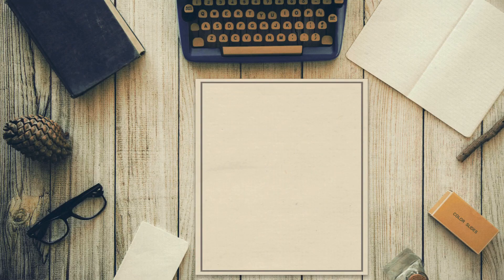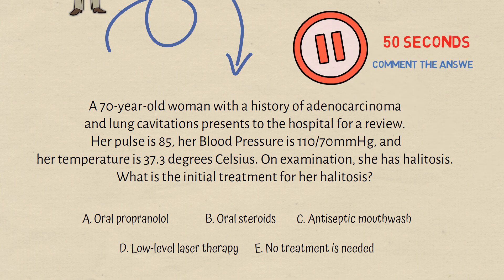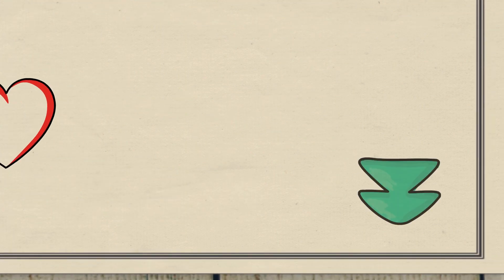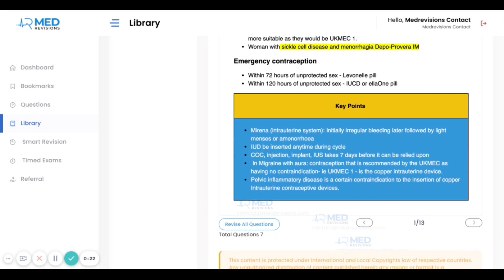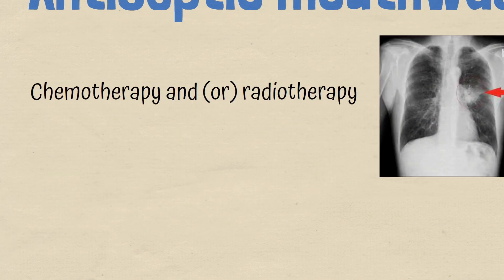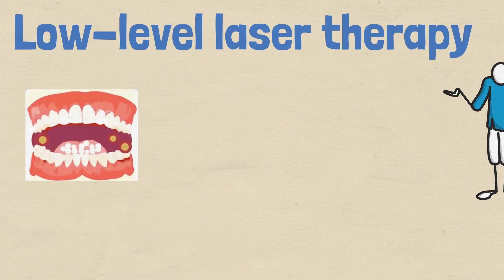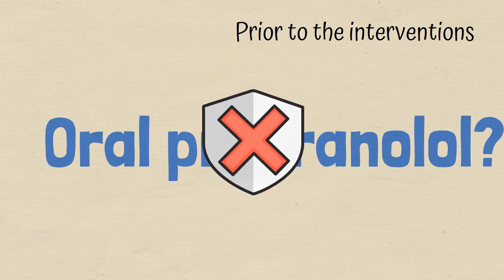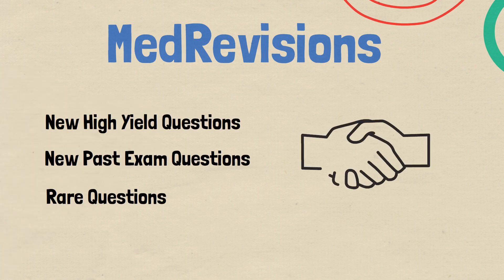Respiratory May 2022 PLAB 1 exam question discussion [ MedRevisions ]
In this video, we will be discussing respiratory PLAB 1 exam questions and giving you a complete answer explanation.

MedRevisions is all you need to pass PLAB part 1. You will not need specific PLAB 1 books or other materials to prepare. Our platform provides everything you need to pass PLAB part 1 on your first attempt. We also continuously add PLAB recalls( Recent PLAB 1 exam questions) after each PLAB 1 exam. Our questions will not just help you pass the PLAB 1 exam on your first attempt it will also help you answer more than 4400+ clinical medical MCQs and improve your clinical medical knowledge.

✅ See what past PLAB candidates have to say about MedRevisions
🌟Complete Your Revision With Medrevisions!🌟

🔊We at Medrevisions provide:-

✔️4400+ Exam Style Questions which include: Past PLAB questions ( RECALLS including August 2022 PLAB 1 exam questions ) and new predicted exam-style questions, Longer Exam Style Questions (as seen in May 2022 exam ), In-depth Style Questions ( as seen in August 2022 exam ).

✔️Updated Complete Study Notes and Revision notes that align with the NICE guidelines and cover the GMC PLAB blueprint. Our notes include: Highlighted Exam Tips - Specific for PLAB exam, PLAB Clinchers, Mnemonics, ECG’s, X-rays and relevant YouTube videos are provided for a comprehensive understanding.

✔️24+ complete timed PLAB mocks. You can customise your mocks and test yourself as time permits, you also can rest and attempt the mocks again for free.

✔️Spaced Repetitive Learning Tool For PLAB